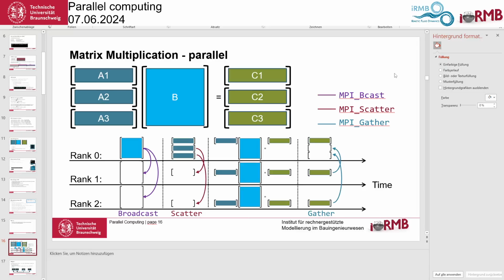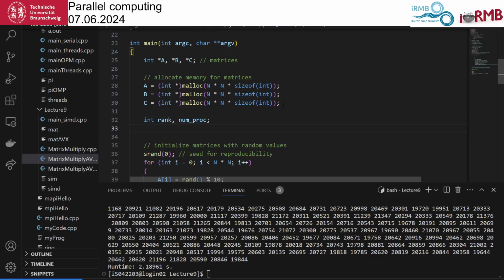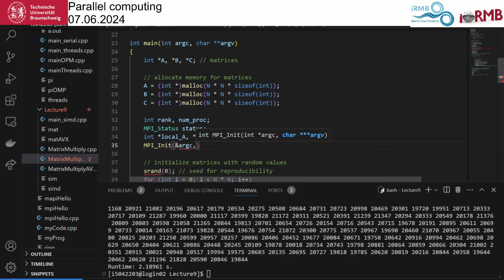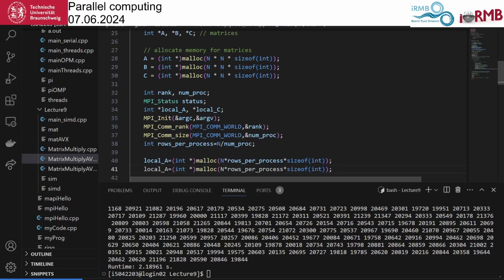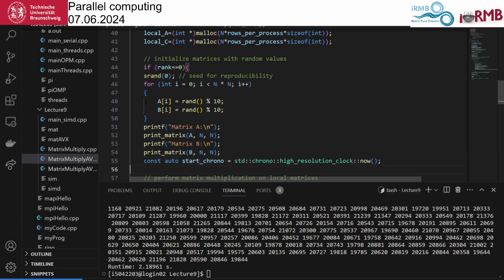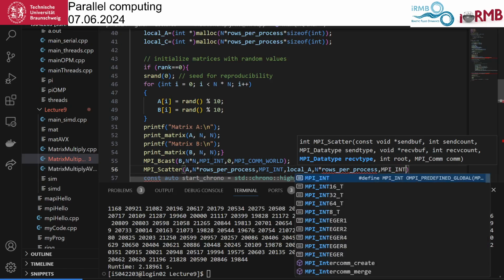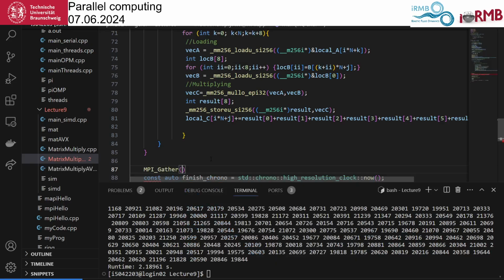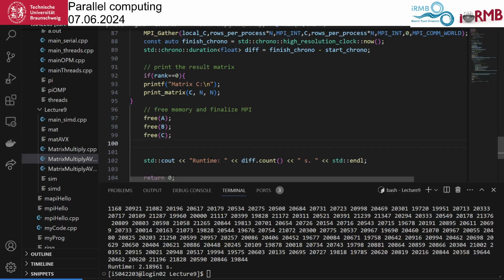Parallel Computing Exercise 9b: Matrix multplication with MPI (solution)